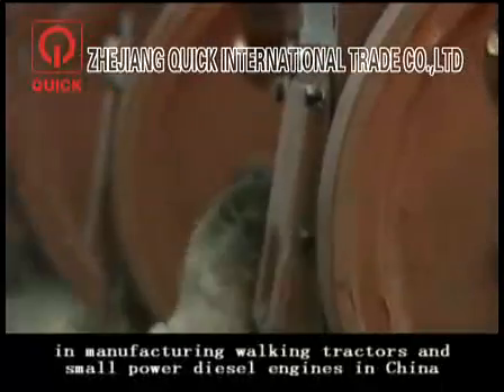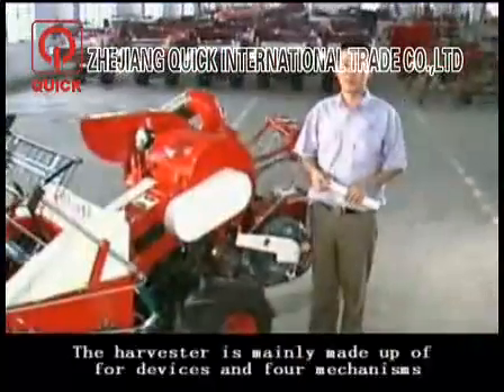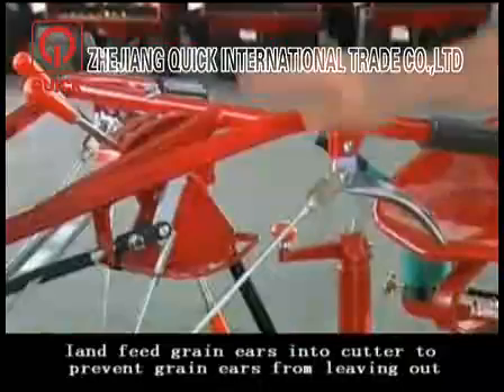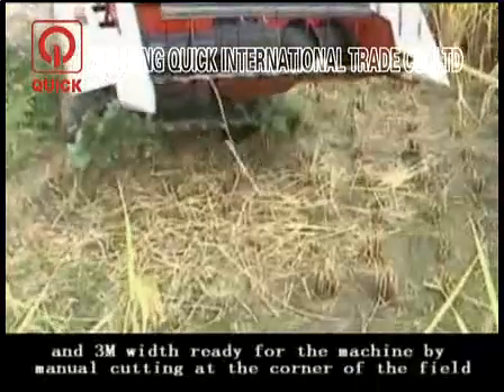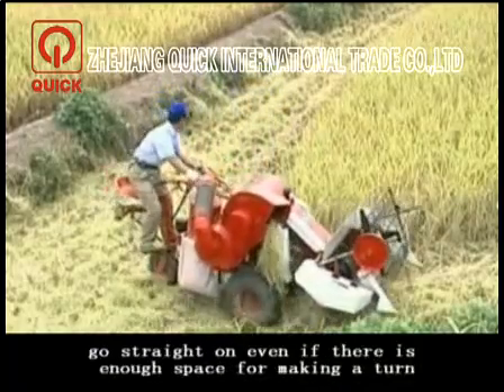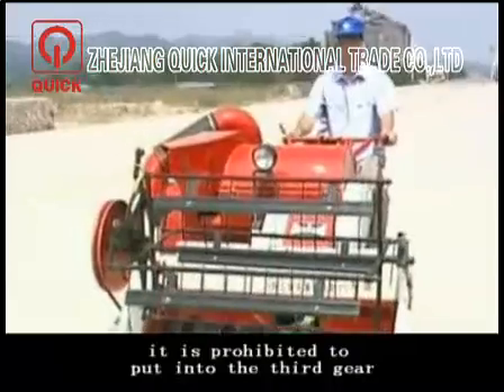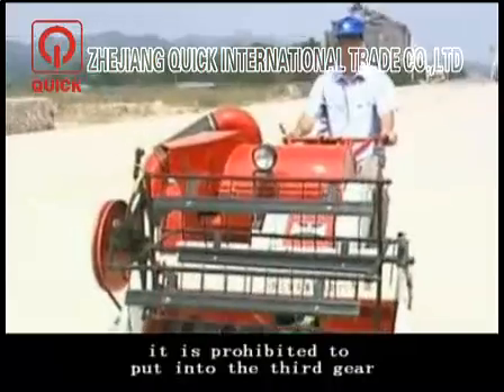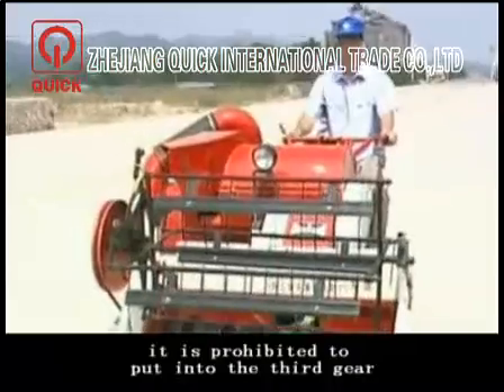Quick-Agricultural Machine1-2 HARVESTER 4L-80.FLV